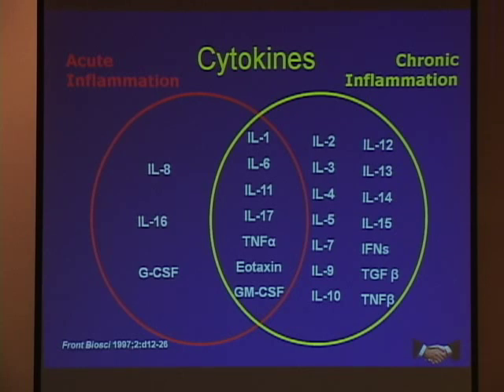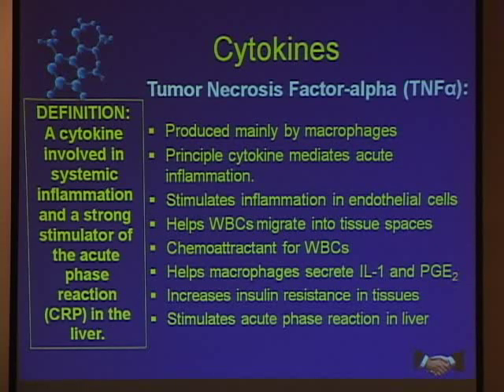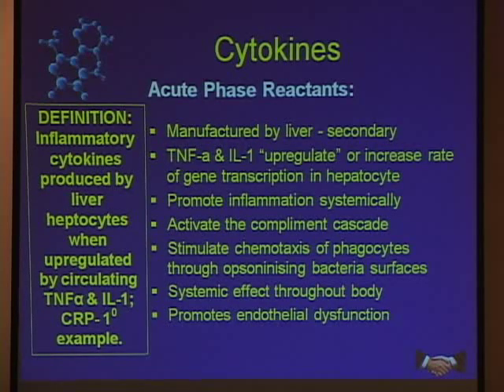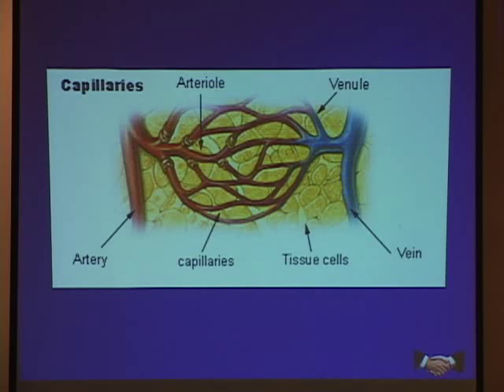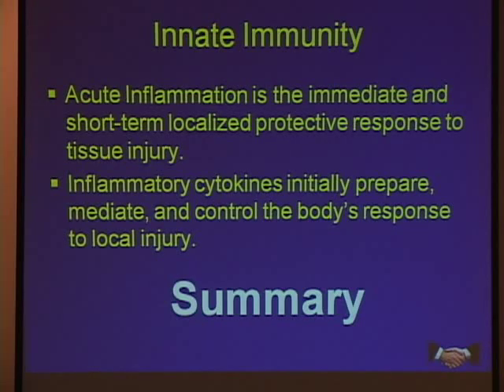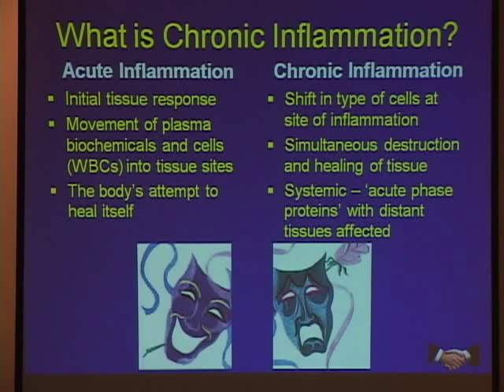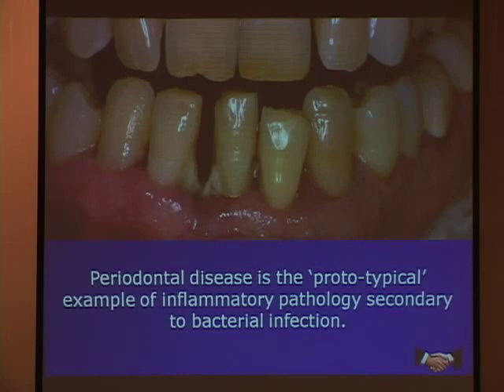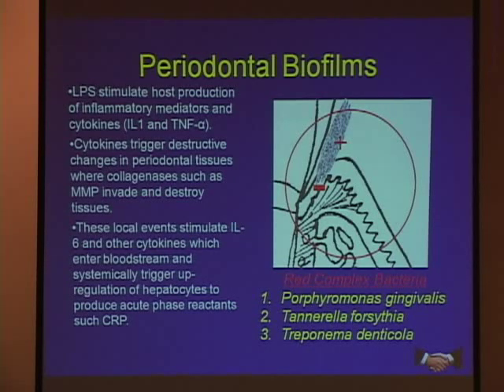The Science of Inflammation Part 3 - Cytokines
The Science of Inflammation Part 3 - Cytokines.  Dr. Lee Ostler.